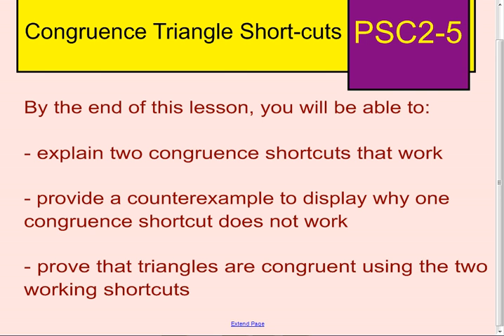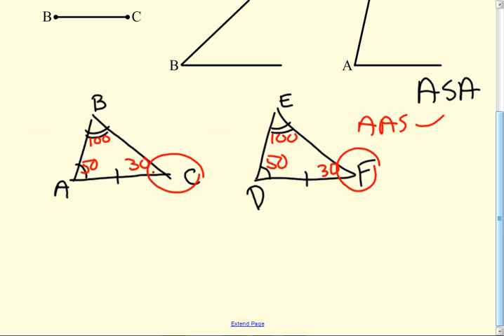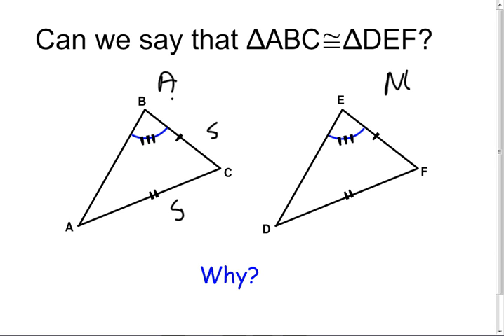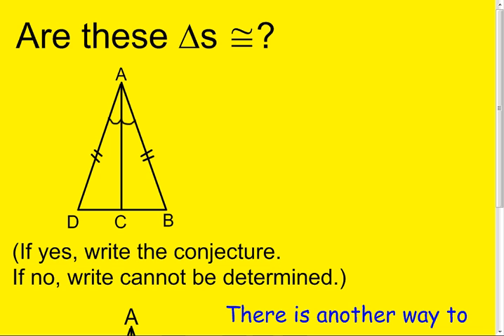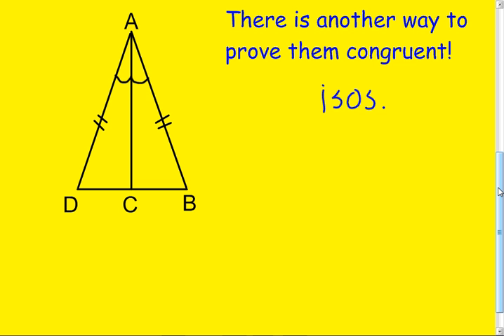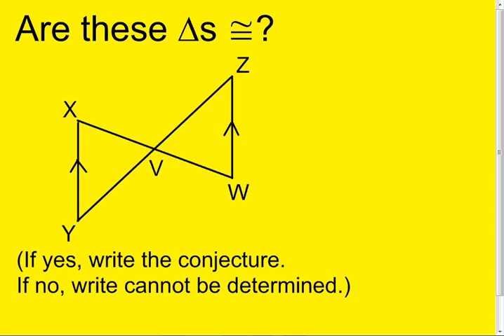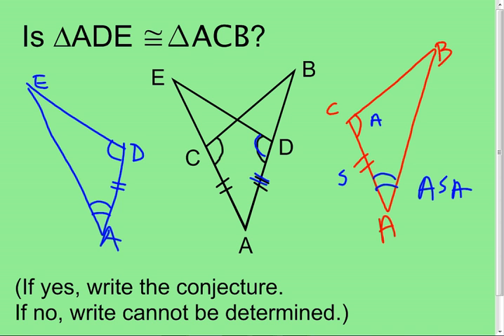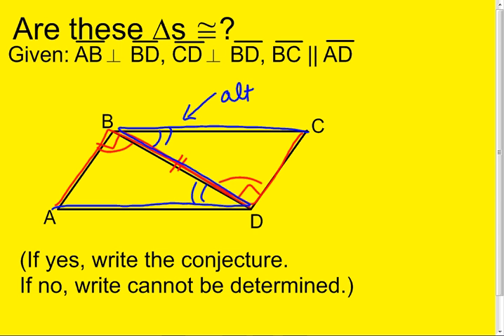PSC2 Lesson 5 April 10